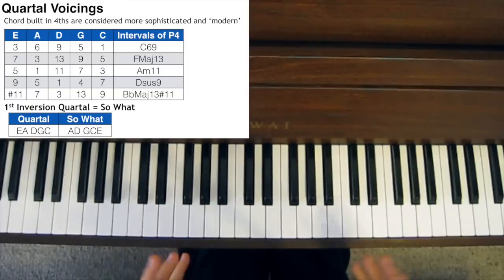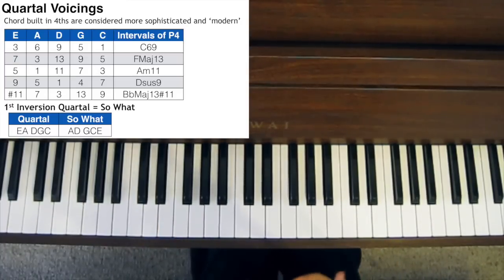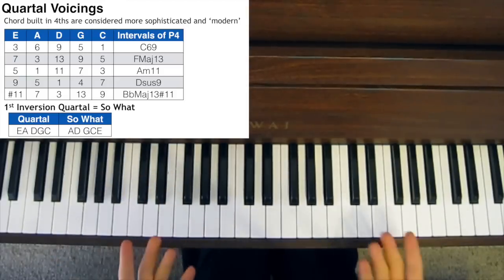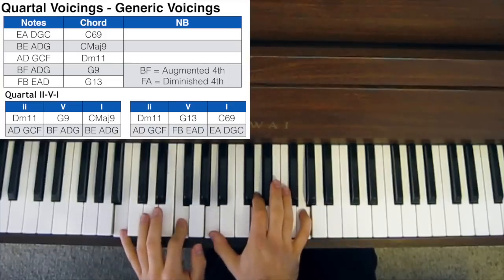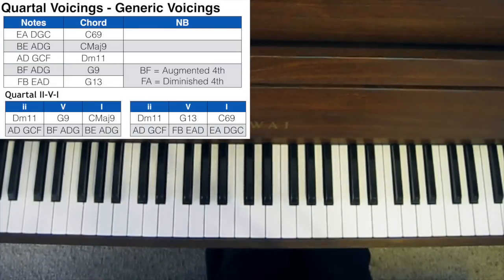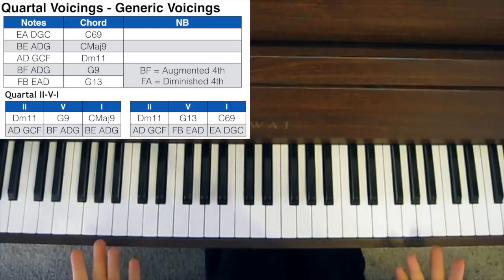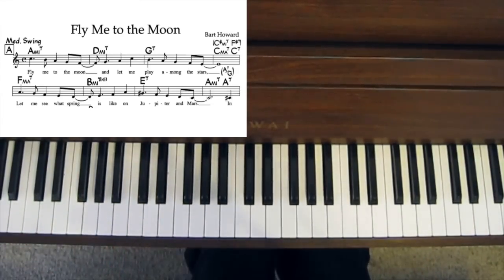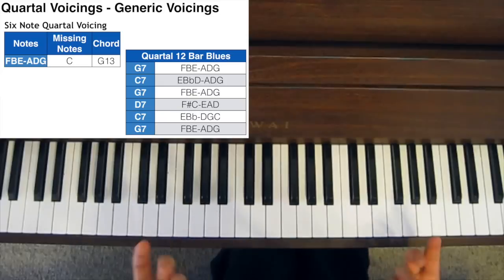Jazz Piano Chord Voicings - Quartal Chords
In this series of videos I cover jazz piano voicings. I'll go through a number of different voicings which will make any jazz song sound strong and professional.

This Jazz Piano Tutorial is about Quartal Chord Voicings. This is simply a chord built in 4ths rather than 3rds. Building chords in thirds is considered old-fashioned and simplistic. While building in 4ths is considered much more sophisticated and ‘modern’.

However, Chord built in 4ths are much more ambiguous. They give a very suspended feel – like playing sus chords - and don't sound like they need to resolve.

Quartal Chords can be a number of different chords, depending on context and the surrounding chords.

Even though we are build chords in 4ths we can still analyse them like regular chords.

Standard Quartal Voicing use 5 notes - but this can be dropped to 4 or 3 or increased to 6 - and are generally played in the middle register of the piano.

In this lesson I go through the 'generic quartal chord voicings' and explain how to find your own quartal chord.